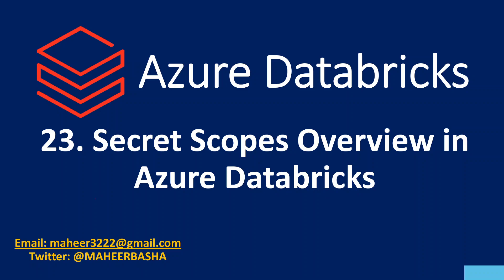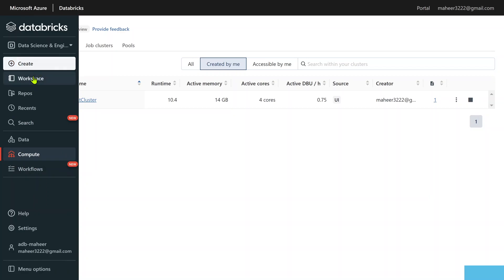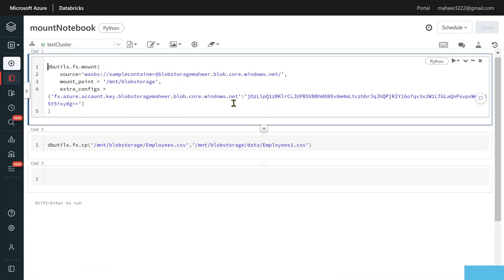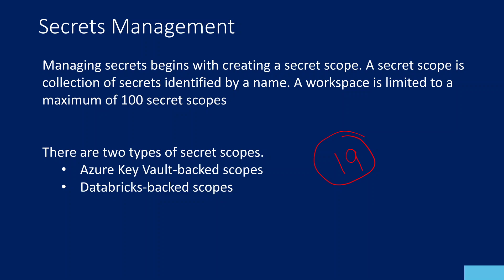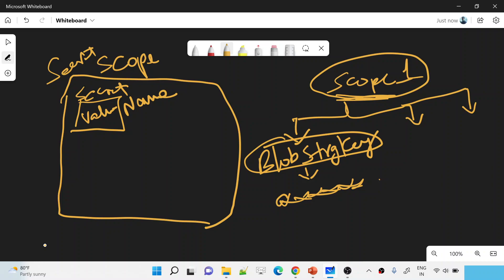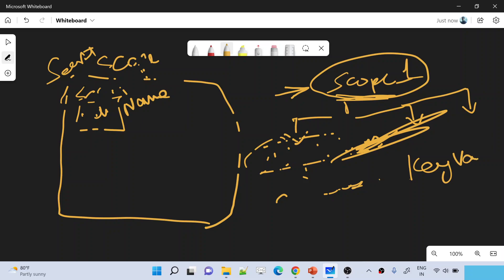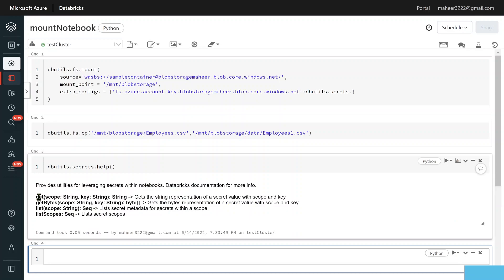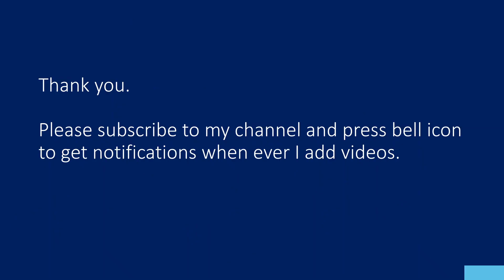23. Secret Scopes Overview in Azure Databricks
In this video, I discussed about secret scopes overview in Azure Databricks.